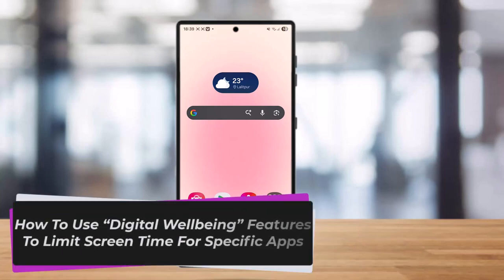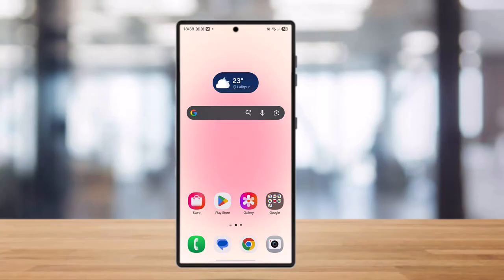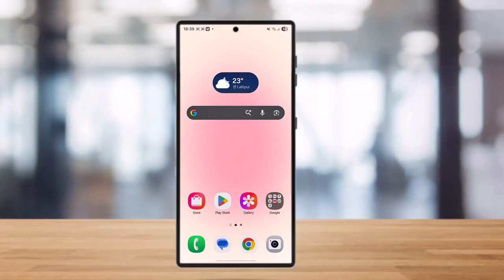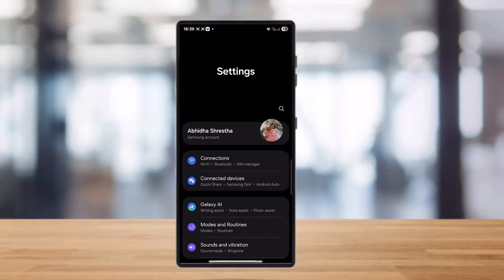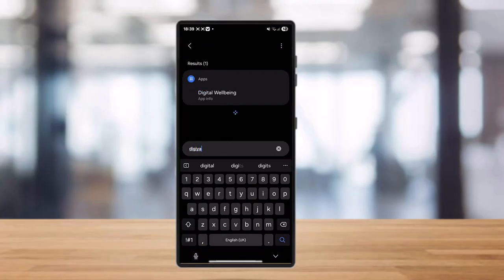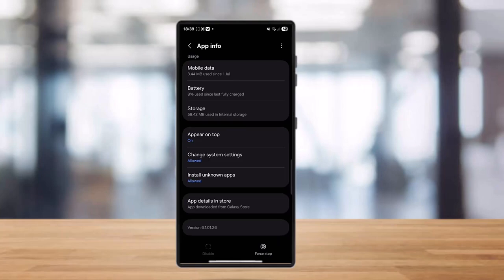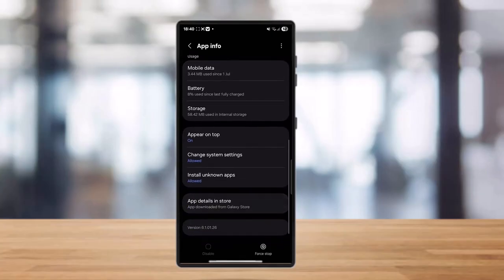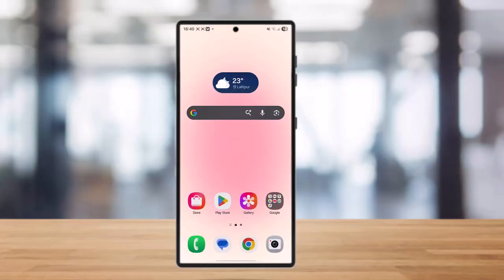How To Use “Digital Wellbeing” Features To Limit Screen Time For Specific Apps !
Today in this video, we are going to discuss how to use the Digital Wellbeing feature to limit your screen time for specific apps. This feature helps you manage your phone usage and maintain a healthier balance between screen time and daily activities.

First, open your phone’s Settings and search for Digital Wellbeing. This tool shows how much time you spend on your phone and allows you to set limits for different apps.

Once you enter the Digital Wellbeing dashboard, scroll down and tap on App Timers. Here you will see a list of the apps installed on your device along with the amount of time you spend using them each day.

Next, find the app you want to limit and tap the hourglass icon next to it. Set the daily time limit you want, such as 30 minutes or 1 hour. After the timer expires, the app will pause for the rest of the day to help reduce overuse.

Using this feature regularly can help you control distractions and improve productivity. I hope you found this video helpful. We will be back again with more informative videos.